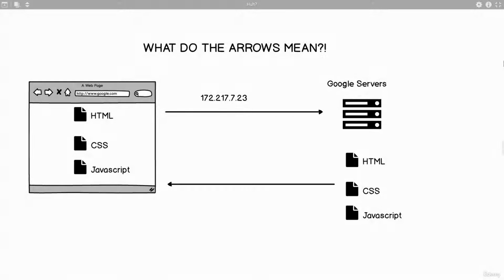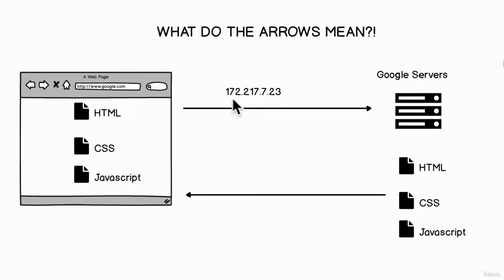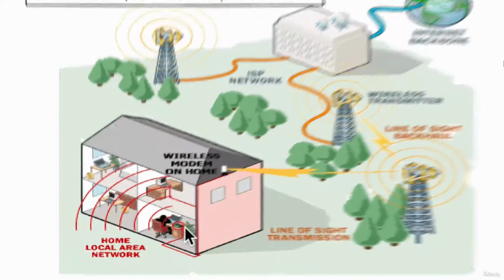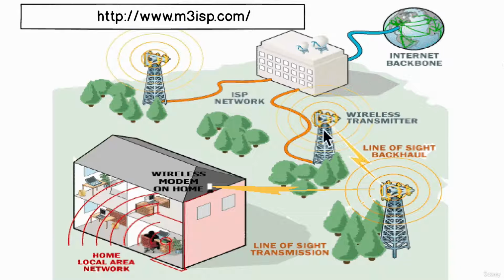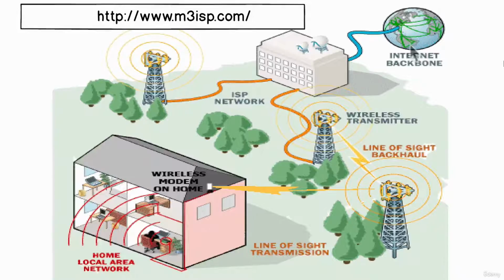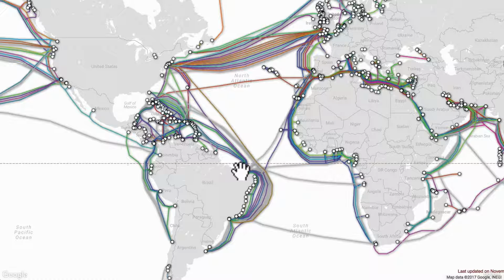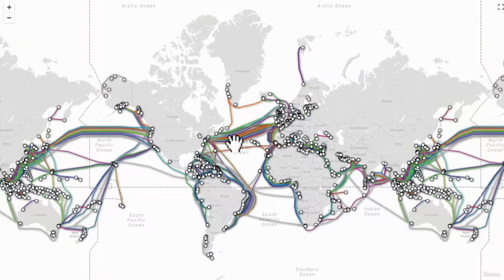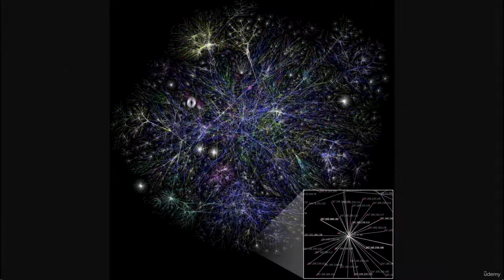3.Mạng lưới Internet | P2.Cách hoạt động của Internet | Web Devoloper